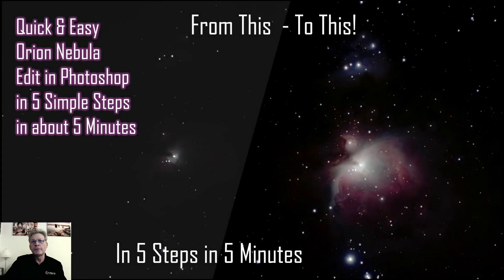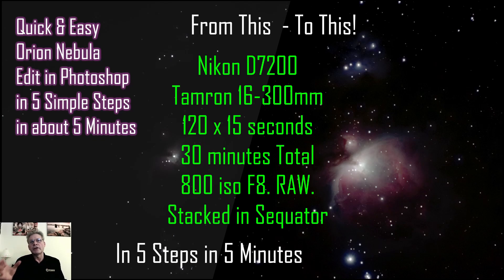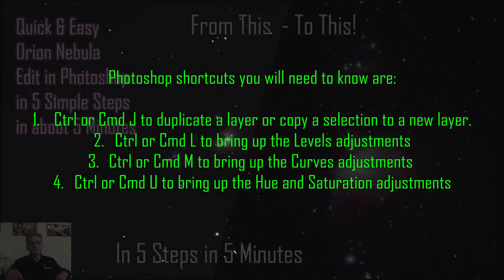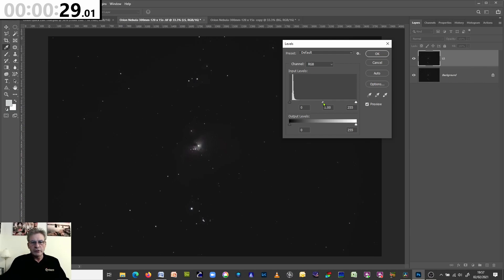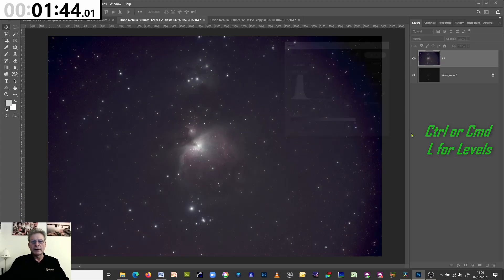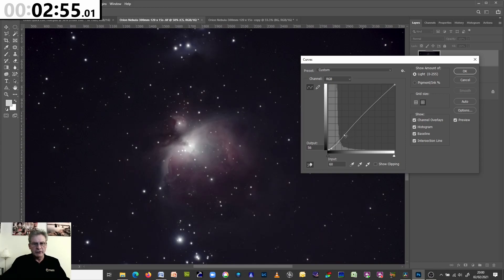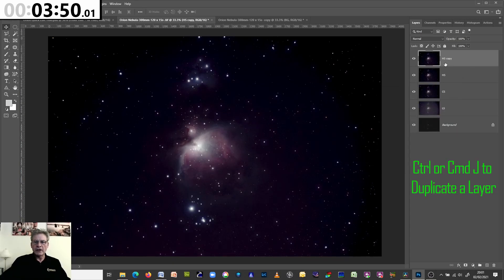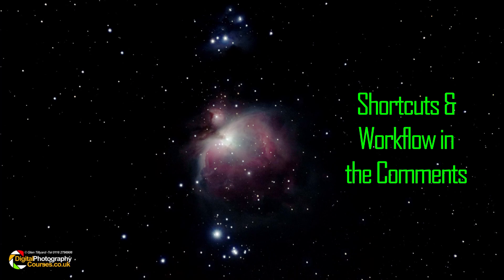Orion Edit in 5 Easy Steps in 5 minutes.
Editing the Orion Nebula in less than 5 Minutes in Five Easy Steps.
Think of this quick edit as a “Proof”

When I was a young press photographer in the days of film, and before emails, we used to send out “Proof” copies of photographs for evaluation. These were quick edits to give the client an idea of what the final print would look like.

This is a quick and easy 5-minute proof edit of the Orion nebula.

It’s not intended as a final edit but it gives you an idea of what sort of result will be possible with more time. You can either continue to work on this image or go into more detail on a shot with more data.

After a long night of astrophotography you know that you should probably go to bed but you want to take a quick peek at what you have shot.

Shooting Info

This is a stack of 120 x 15-second RAW exposures taken using the Move, Shoot, Move Rotator. This is a total of 30 minutes total exposure without calibration frames.  I would suggest you get as many exposures as possible. Personally, I rarely bother with dark frames, as I believe that you are better off using that time to gather more data.

This image was taken on a Nikon D7200 with a Tamron 16-300mm lens at f8. The ISO was shot at 800 ISO to maintain detail in the core and daylight white balance. I do shoot Flat Frames as this lens does vignette quite a bit.

The RAW files were stacked in Sequator, as I find this works faster than DSS, and cropped in Lightroom before being edited as a 16 bit Tif in Photoshop.

To edit this quickly you will need a reasonable understanding of Photoshop’s Levels and Curves.

If you understand Adjustment Layers the feel free to use these but for speed I will not be using normal layers rather than Adjustment Layers.

Shortcuts you will need to know are:
1. Ctrl or Cmd J to duplicate a layer or copy a selection to a new layer.
2. Ctrl or Cmd L to bring up the Levels adjustments
3. Ctrl or Cmd M to bring up the Curves adjustments
4. Ctrl or Cmd U to bring up the Hue and Saturation adjustments

5. Having an understanding of the Dodge, Burn and Sponge Brush is also useful.

Basic Method:
Step 1 - Duplicate the base layer by pressing Ctrl J. Call this Levels Stretch (or LS)

Use Levels to stretch the image by moving the black and mid-tone sliders halfway towards the mountain. Repeat until you are happy with the stretch.

Step 2 - Duplicate this base layer by pressing Ctrl J. Call this Curves Stretch (or CS)

Using the targeted adjustment control-click in the brightest areas to protect the highlights. Now use the sliders bring gently bring down shadows and bring up the nebulosity. Repeat as required. You are better to do several smaller adjustments rather than big ones.

Step 3 - Duplicate the CS layer by pressing Ctrl J. Call this Hue and Saturation (or HS). Add Saturation to taste.

Step 4 - Duplicate the HS layer by pressing Ctrl J. Call this Colour Fix (or CF).

Press Ctrl/Cmd L to bring up the Levels adjustments and use the Grey Point slider to click around a neutral tone in the pictures until you get the colour balance you’re happy with. If that doesn’t work use the RGB Channel method shown in the video.

Step 5 – Compare before and after before flattening the image. Layers / Flatten.

PS. Sometimes I will even swap cards after about an hour and process the first batch while the camera continues shooting. This can be an especially good idea with a target like the Orion nebula where the first batch could be shorter exposures, for the core, while the camera shoots brighter exposures for the outer areas.

Cheers Glen

Links
Please note: Any links are MSM or Amazon affiliate links so I will get a small commission but it will not cost you any extra and it helps me to produce more free content.

Neewar Levelling Base
Manfrotto Monopod Tilt Head with Quick Release
Neewer® 6-In-1 Timer Shutter Release
In this video we look at two different ways to fit the MSM Move Shoot Move Rotator to a 3 Way Tripod Head.